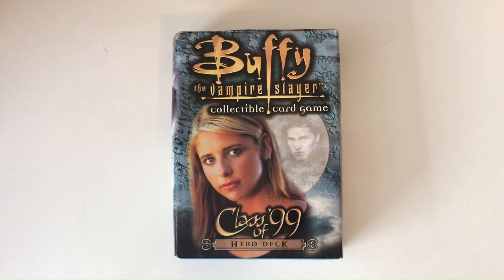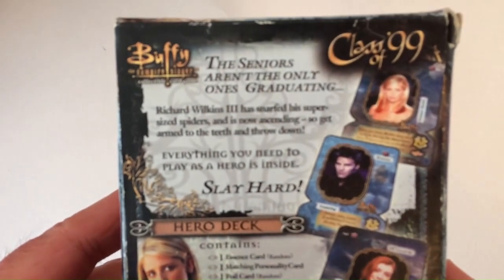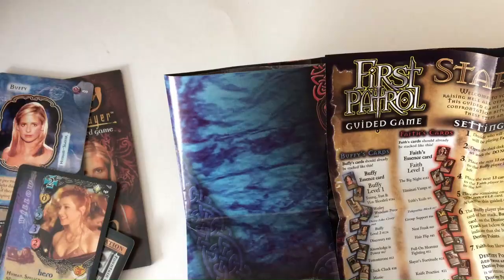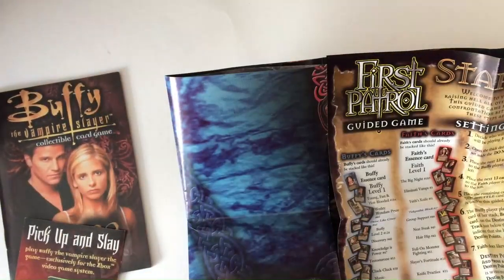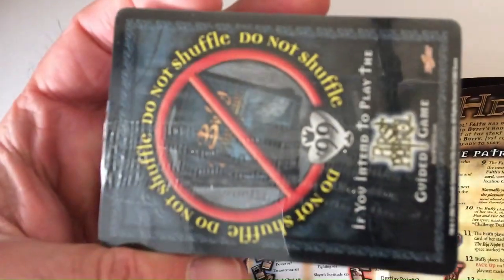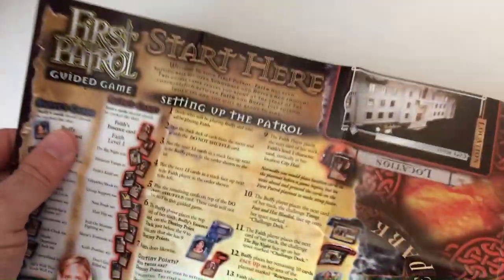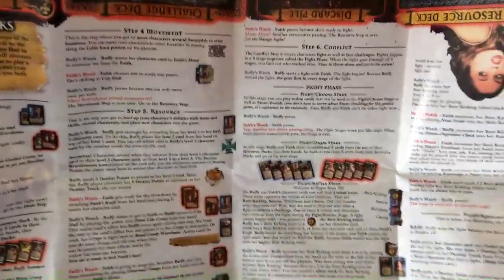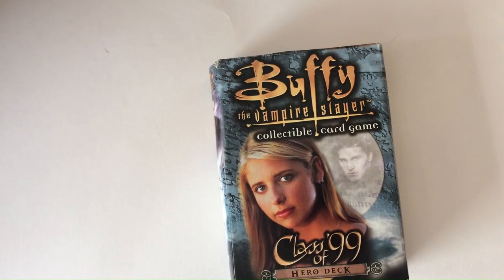Buffy The Vampire Slayer CCG Starter Deck Unboxing.